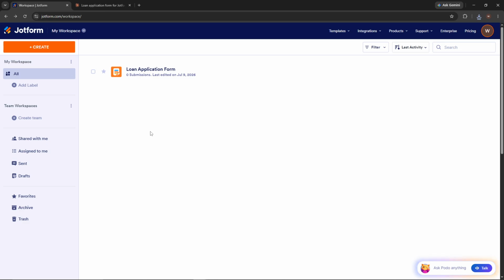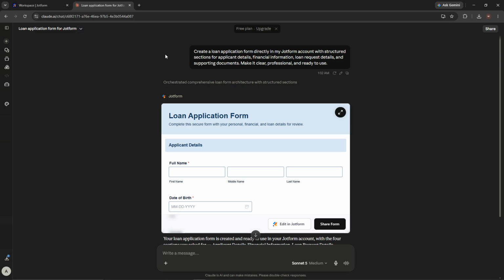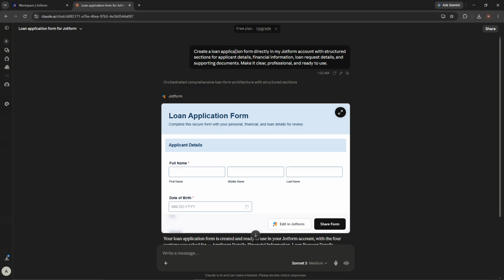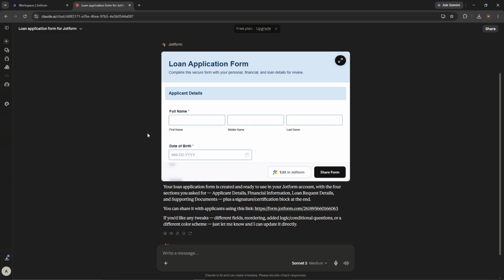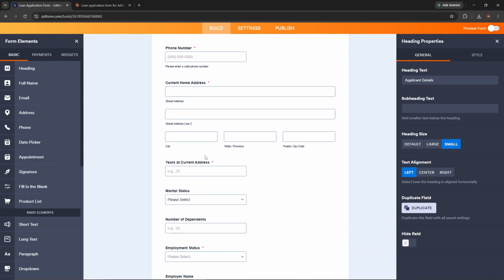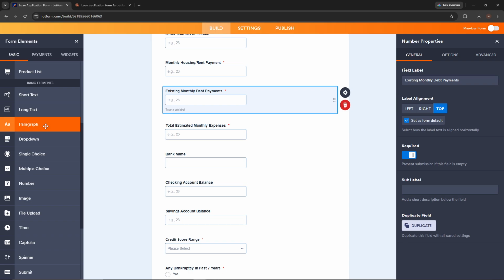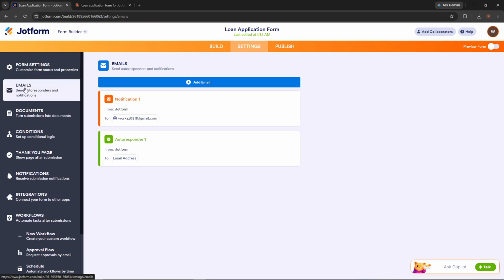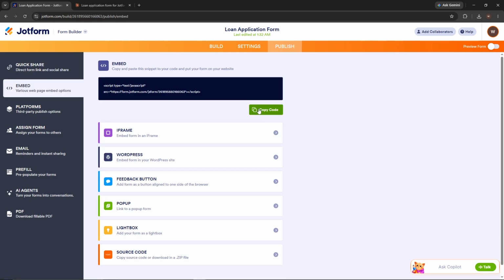How to Create Loan Application Forms in Jotform Using Claude AI (Detailed Tutorial 2026)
Learn how to create loan application forms in Jotform using Claude AI step by step.

Perfect for building secure and professional loan request forms for financial services.